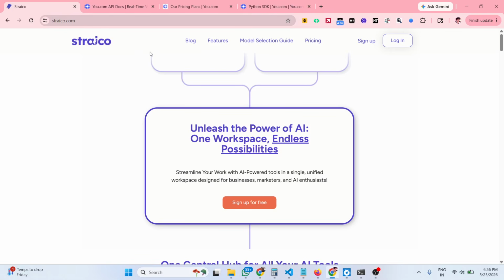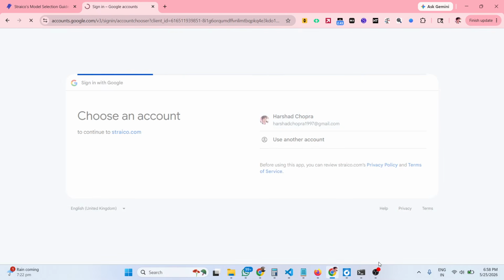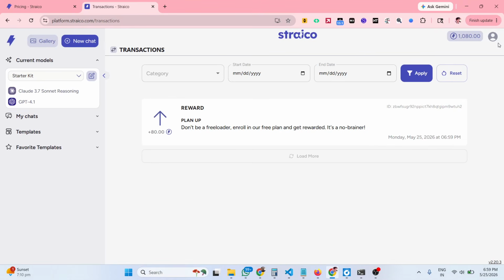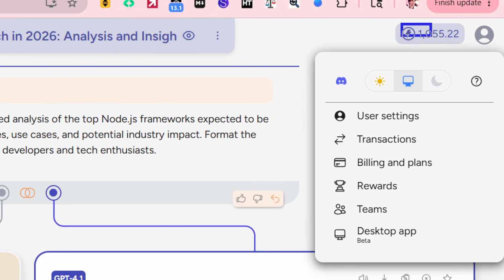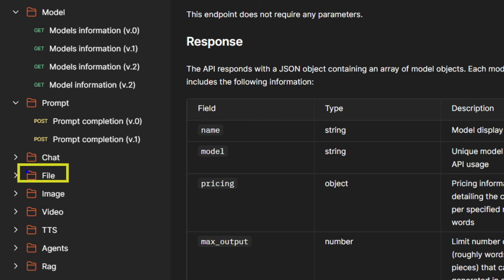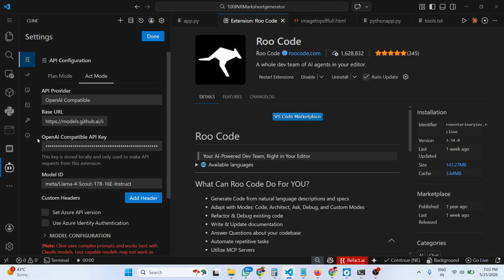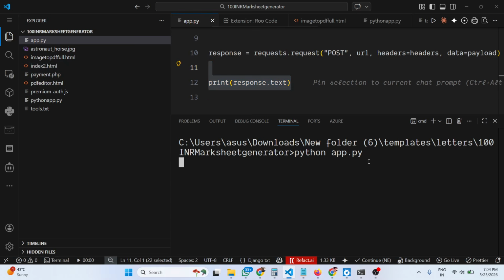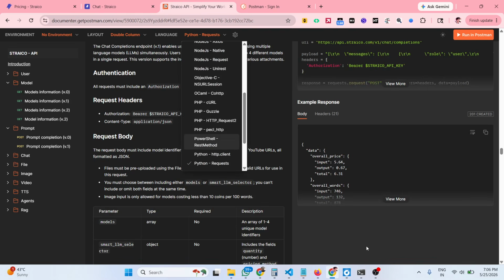Straico AI Get FREE API Keys & Credits For Claude Opus,Gemini,GPT,Qwen,Deepseek (100+ Models) FREE